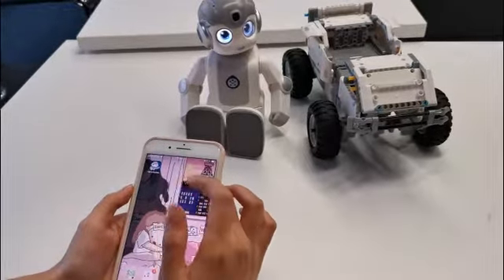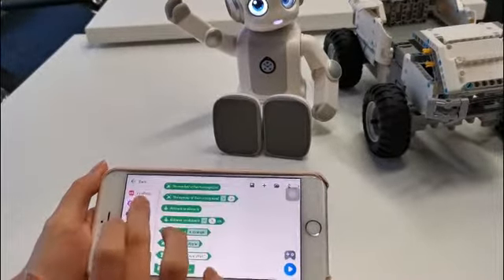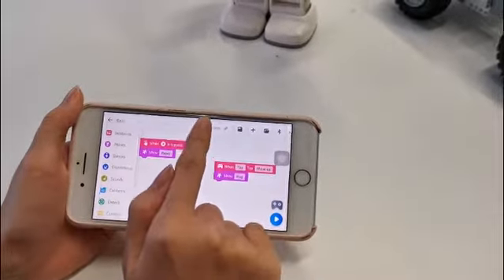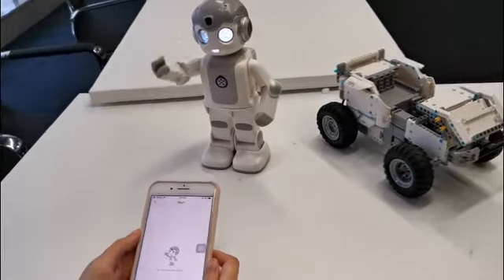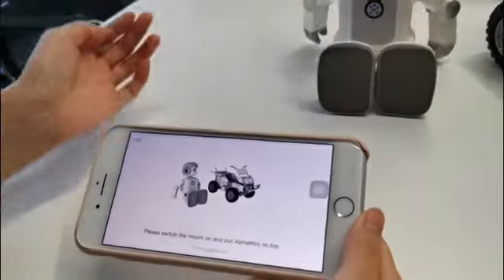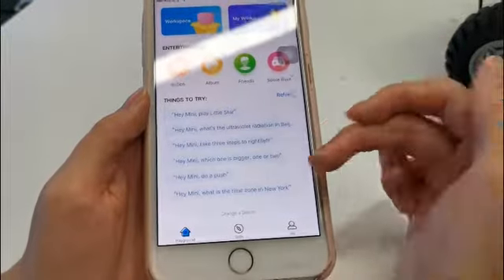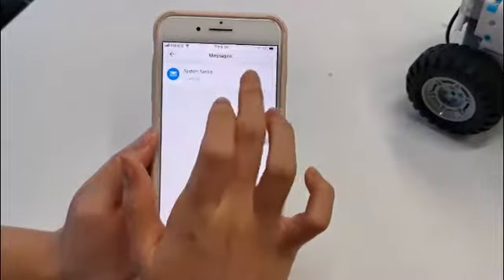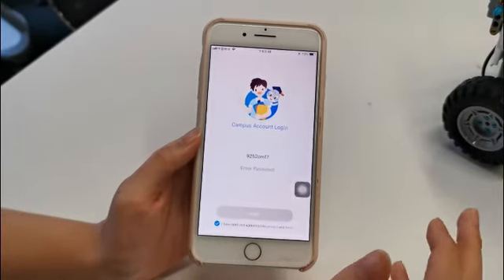ALPHAMINI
AlphaMini App上传视频